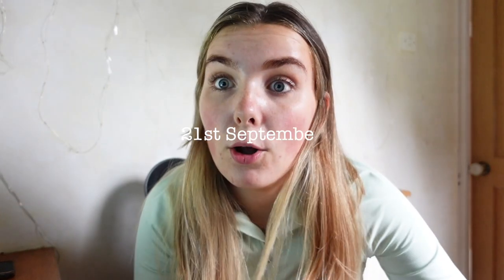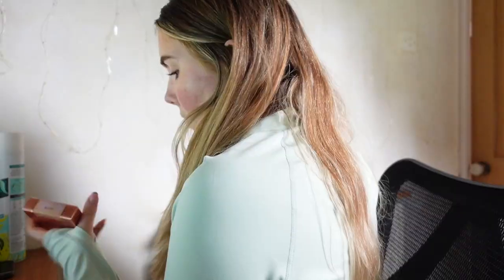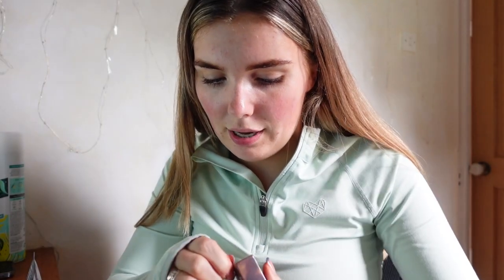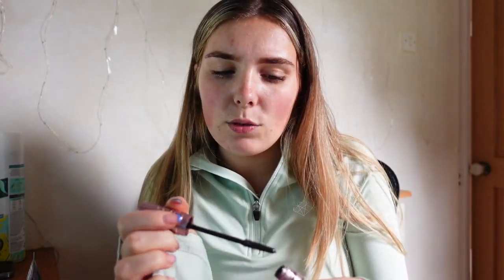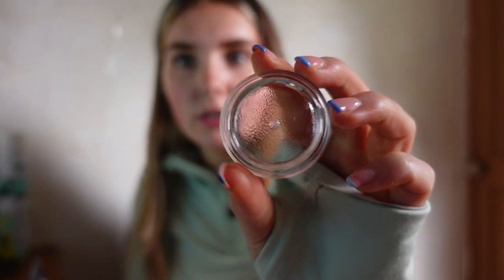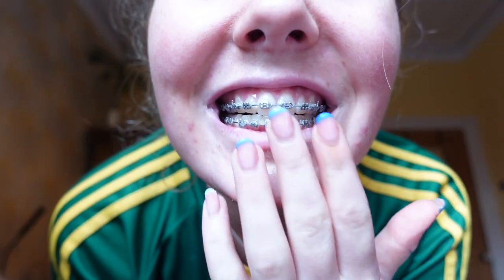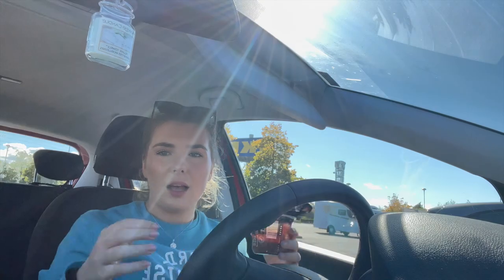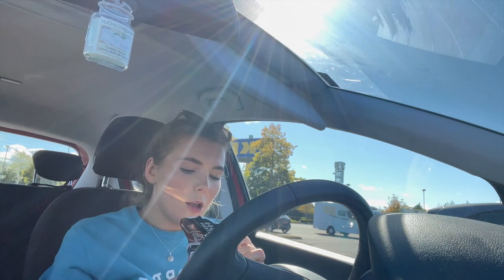Braces update, keys to my new home + cosmetics haul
Weekly Vlog 80

Orlaith